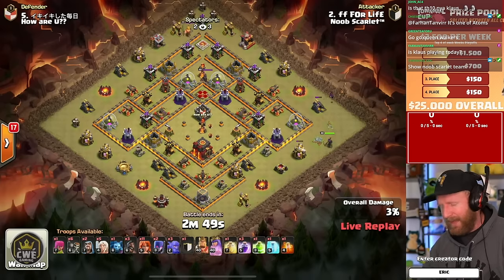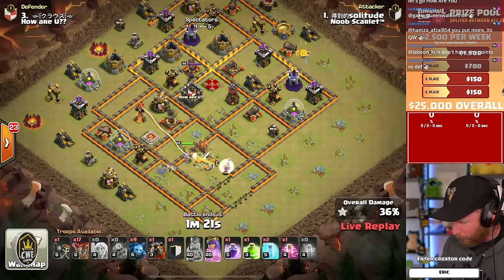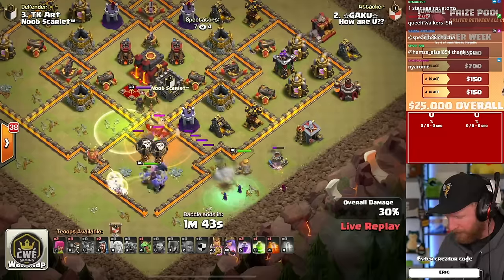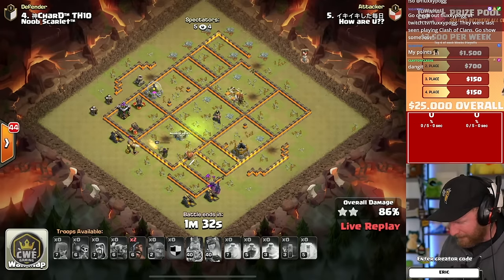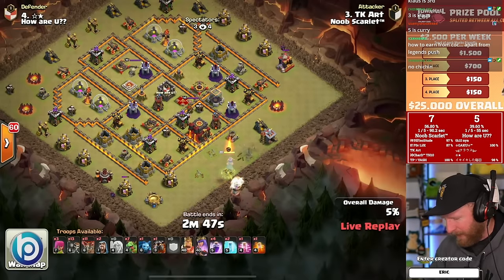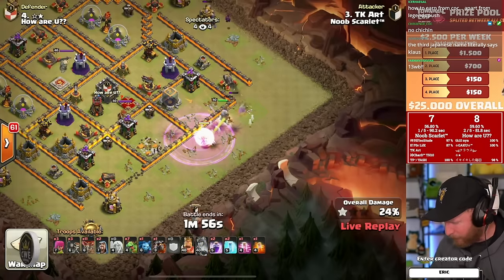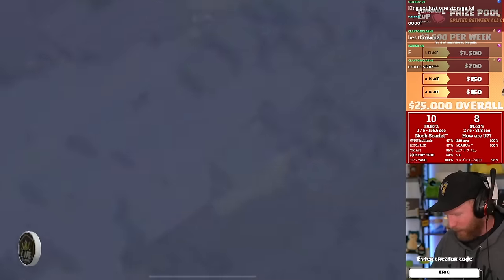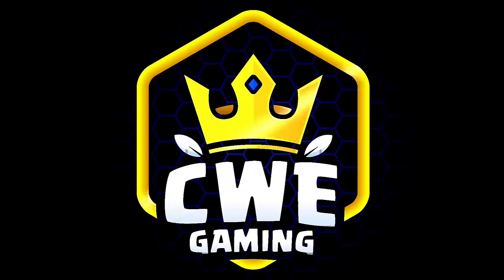World Champions compete at TH10 in $25,000 Tournament | Clash of Clans | Best TH10 Attack Strategies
Clash of Clans | Best TH10 Attack Strategies No Siege

Blueprint also makes 6 EXCLUSIVE bases (TH9-14) for CWE Channel Members/Twitch Subscribers, connect it to Discord and join my server to get the base links from VIP Base Channels